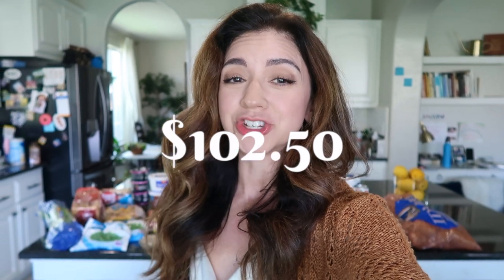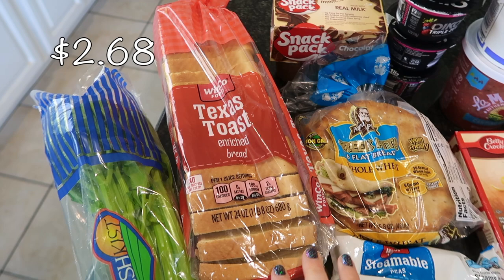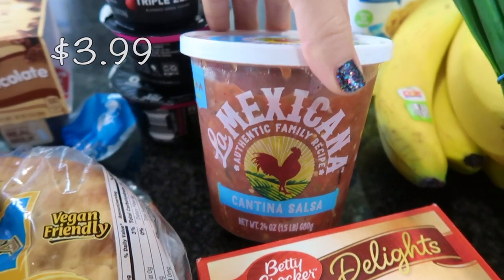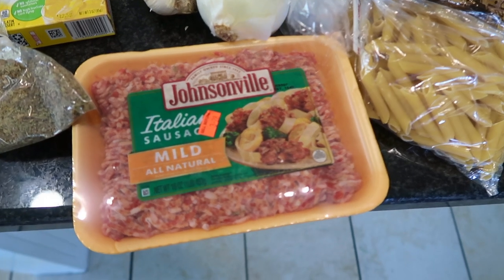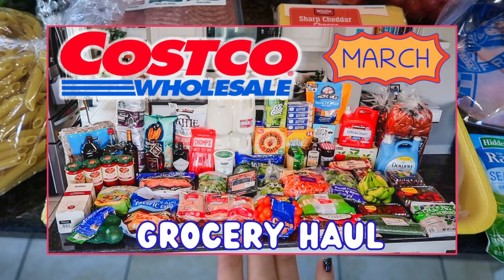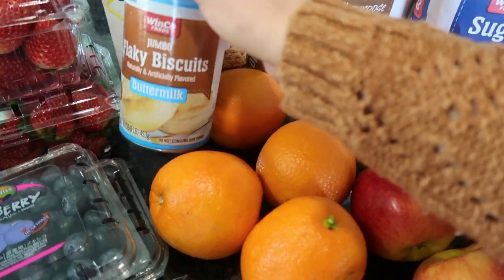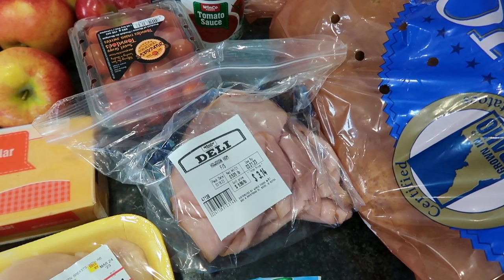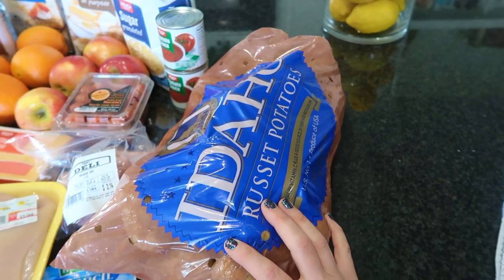WinCo Grocery Haul//weekly dinner plan for my family!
Here is my Winco grocery haul  for this upcoming week for my family of 5!  In today's video, I'm sharing with you all of the different produce, meats, and dairy products I picked up from WinCo and how I'm using all of this food for dinners this week.

I'm very excited to really start using my Instant Pot.  I don't use it nearly as much as I think I should haha!

I'm also wayyyy too excited to be making Meatloaf and mashed potatoes.  My husband is not a fan of what you would consider "classic American meals" like peanut butter and jelly sandwiches, meatloaf, spaghetti and meatballs, etc.  What the heck is wrong with him?!  Since he's away, now's the time to make some good old-fashioned meatloaf.